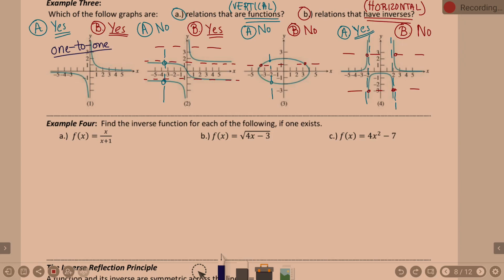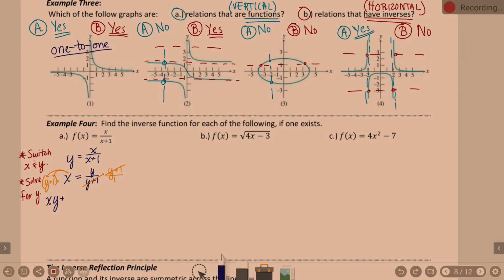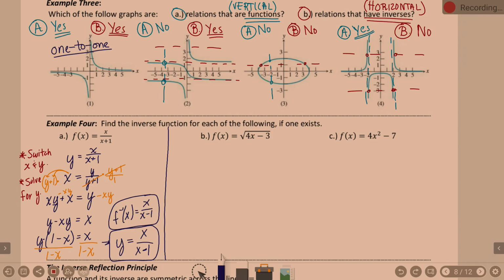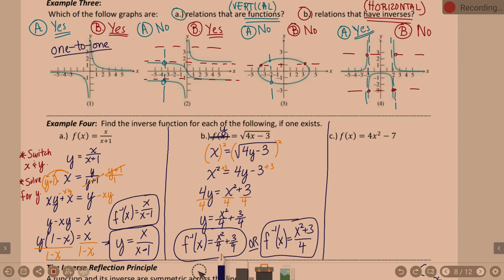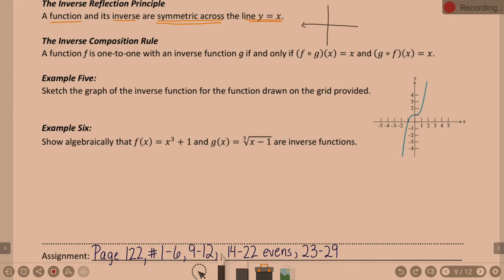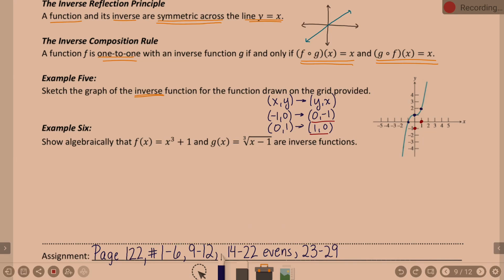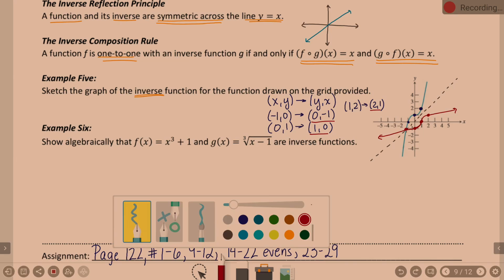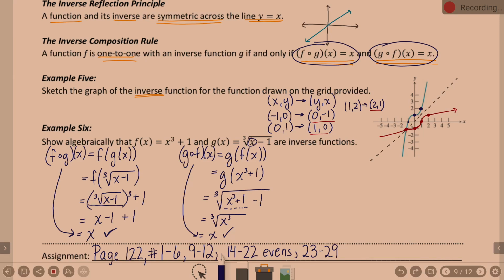PC Lesson 1 5 Day 2